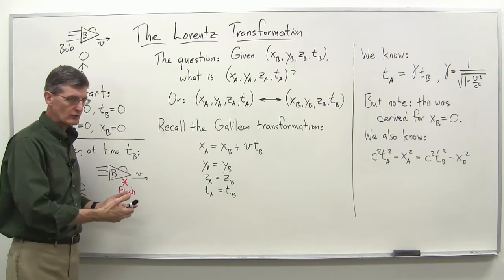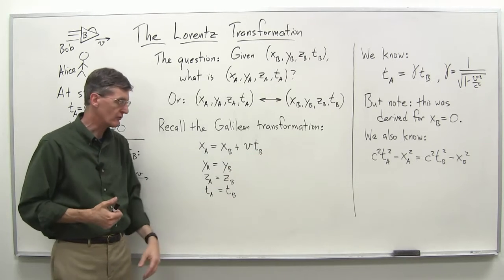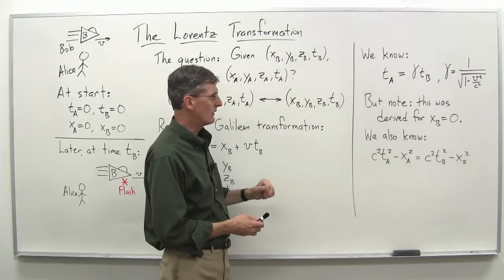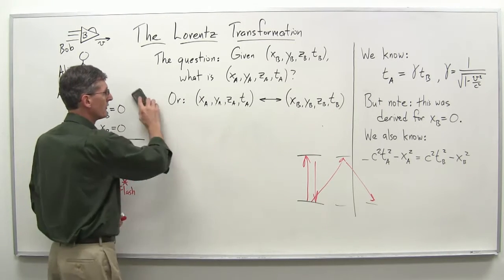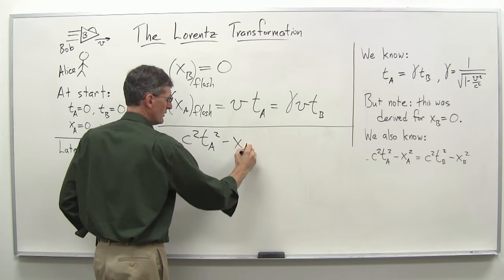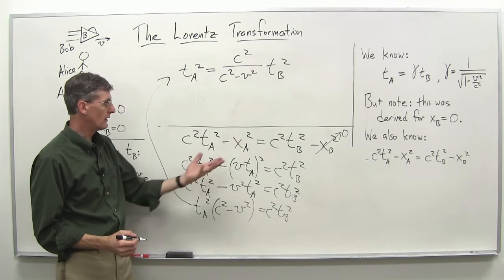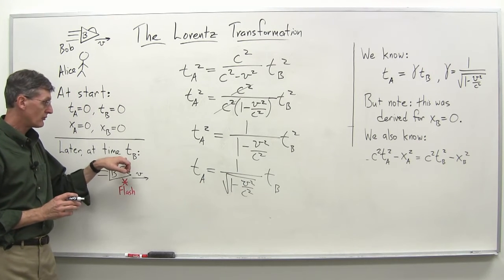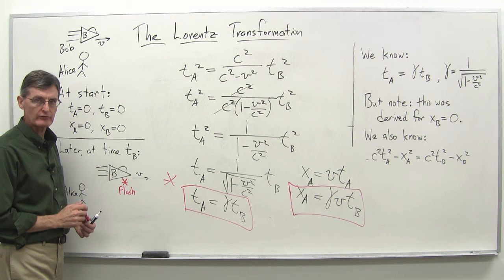Special Theory of Relativity | Stanford University |50|[The Lorentz transformation (part 1)]